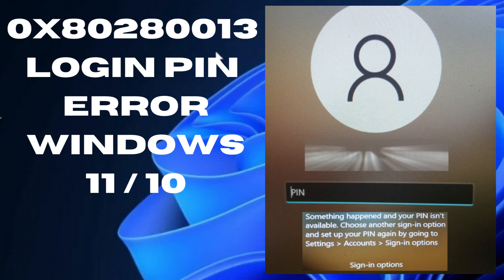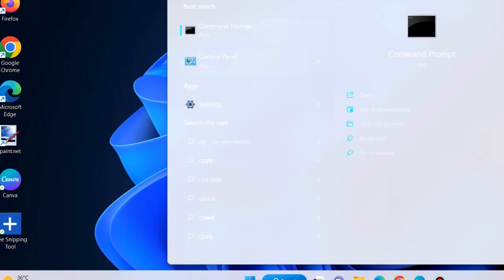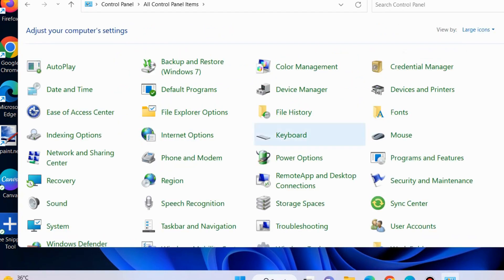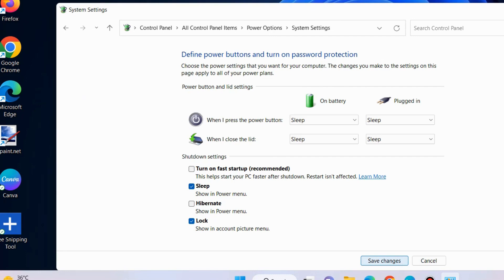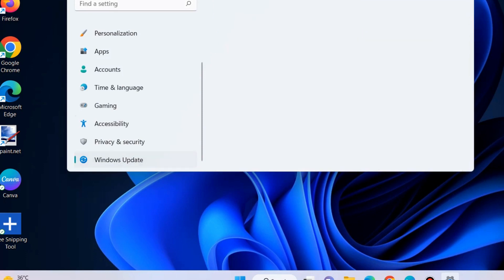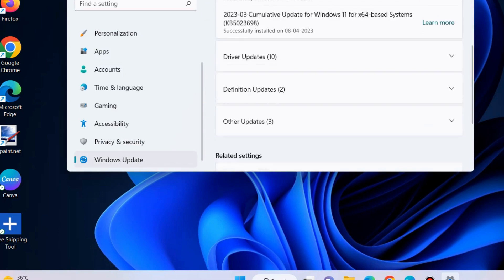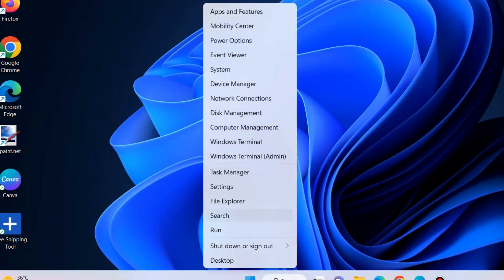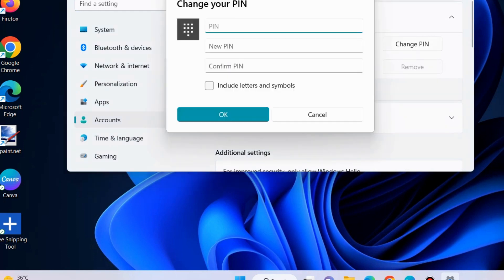Something went wrong and your PIN isn't available (code 0x80280013) Login error Windows 11/10 Fixed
How to Fix 0x80280013 PIN Error While Trying to Log In Windows 11 /10.

Fix error